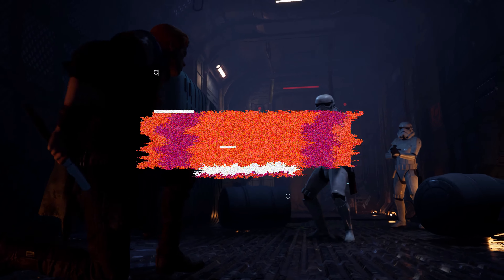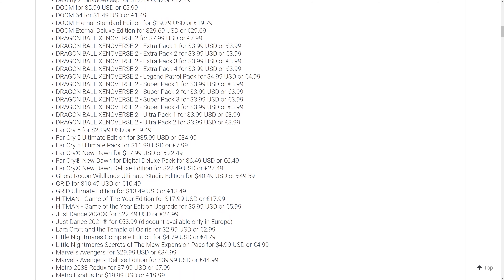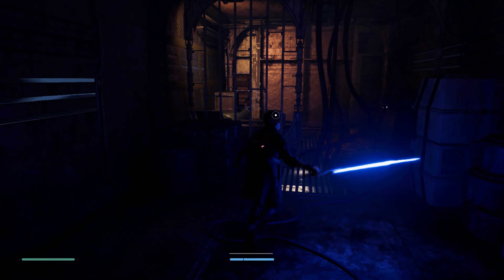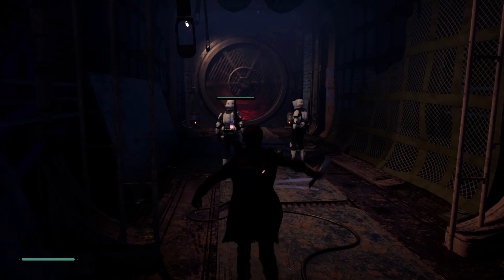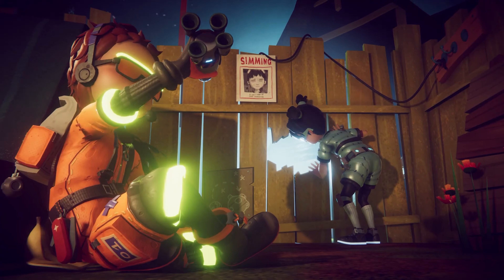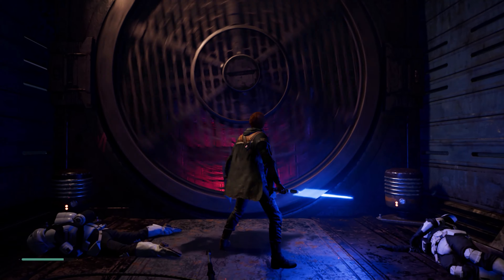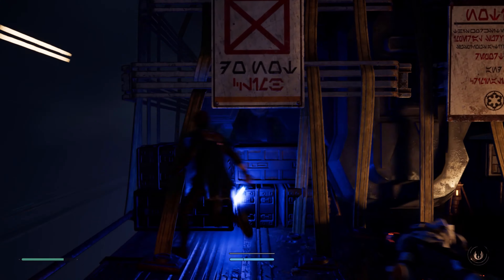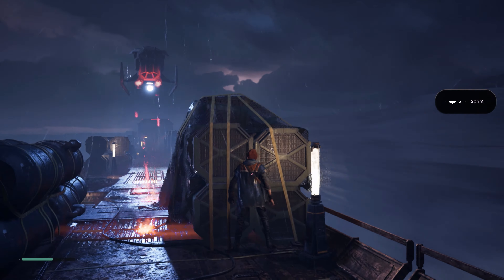Stadia News, 6 New Stadia Pro Games, Huge Black Friday Sale, EA Games Now On Stadia!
Todays Stadia news will be covering 6 new stadia pro games coming in December, a huge black Friday sale, and EA Games first title to arrive on google stadia which is Star Wars: Jedi Fallen Order. Ill be giving you my quick thoughts on the title and highlighting the important bits of the latest this week on stadia blog post!

00:00 - Start
00:29 - Black Friday Sale
02:20 - December Stadia Pro Games
04:24 - EA Games: Star Wars Jedi Fallen Order
05:51 - End of Video Question